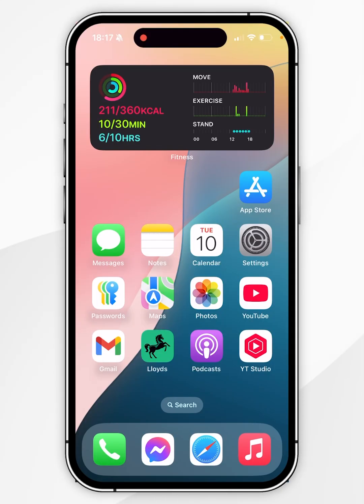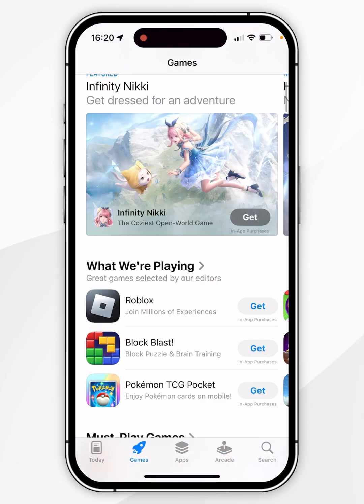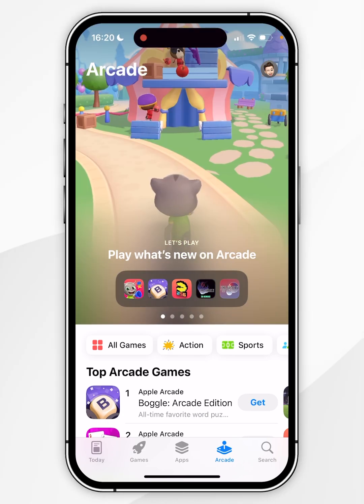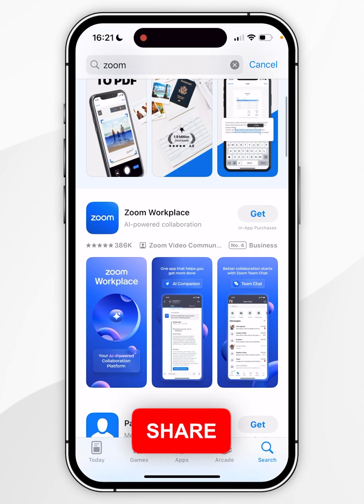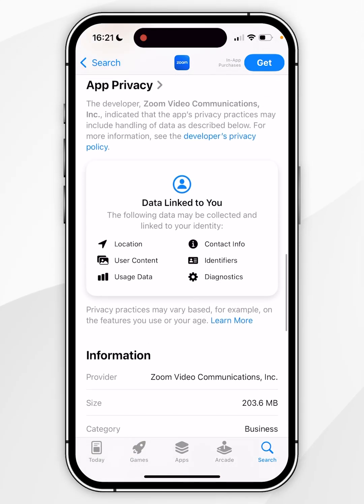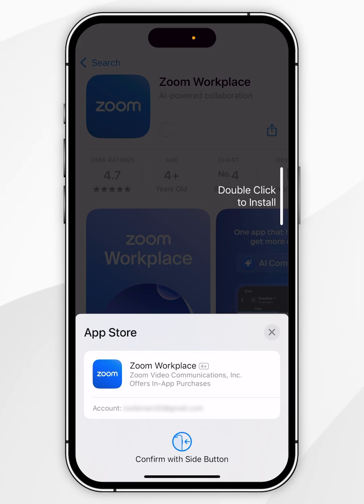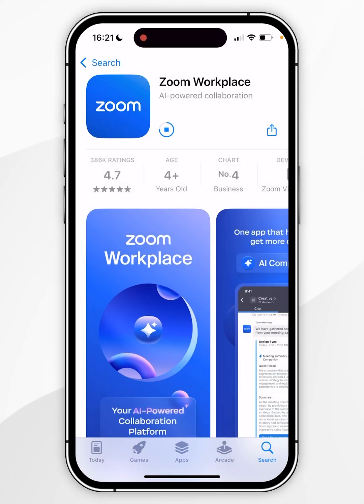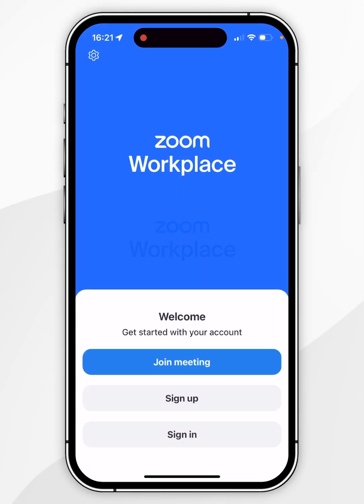📱 How To Download Apps On iPhone!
Today, you will successfully learn how to download apps to your iPhone. To download apps on your iPhone, open the App Store, browse or search for an app, tap its name, and press “Get” or its price. Confirm using Face ID, Touch ID, or password, then download begins instantly!